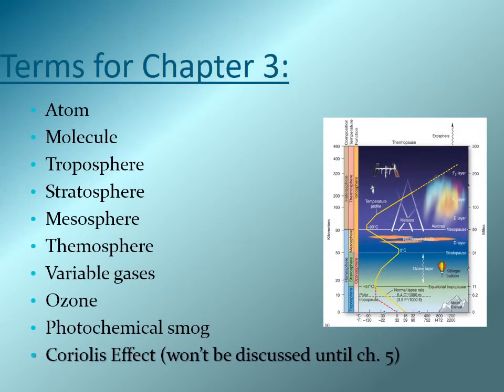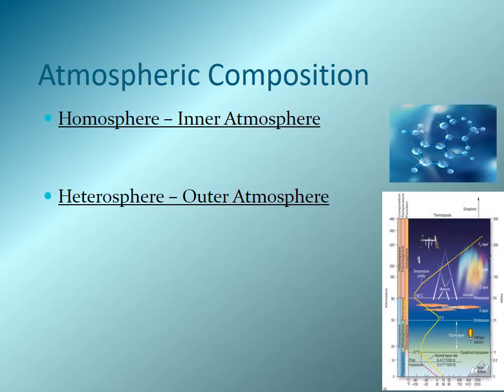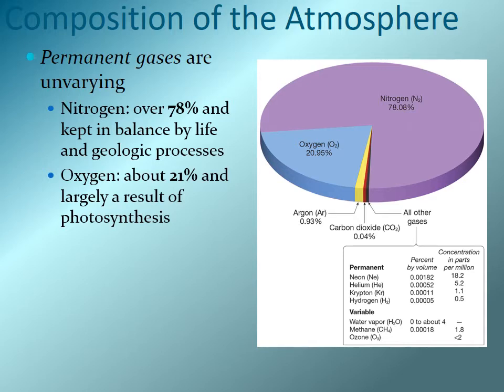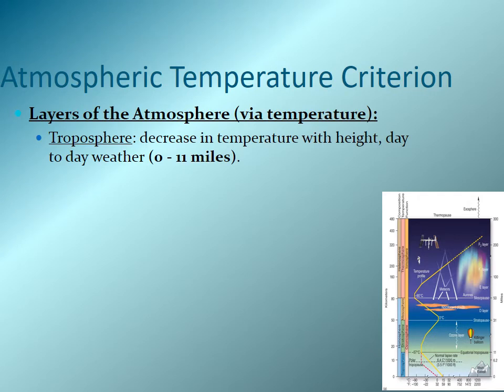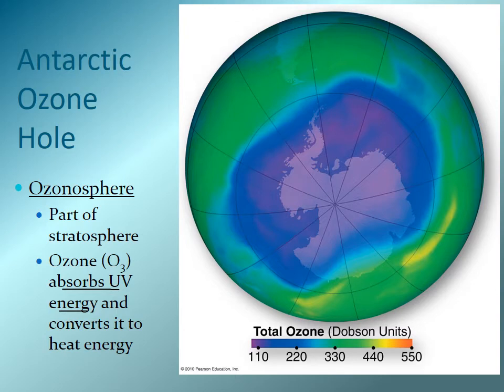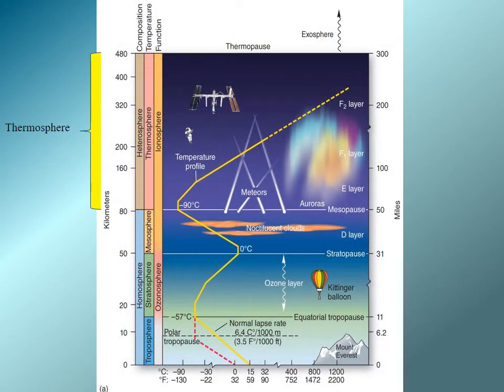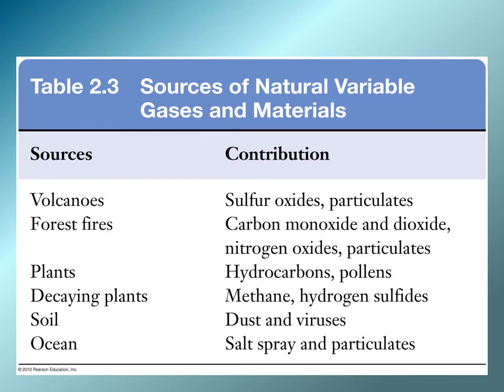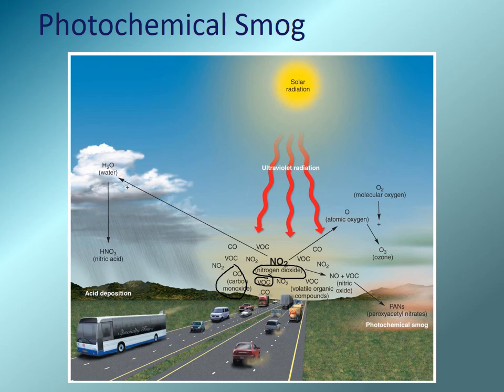Geog 01 Chapter 03 Lecture Online Updated